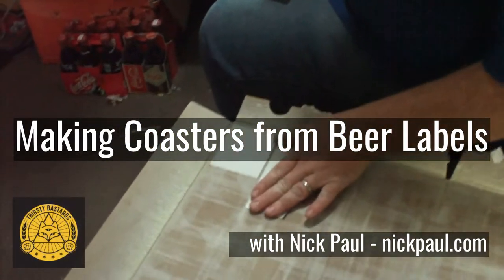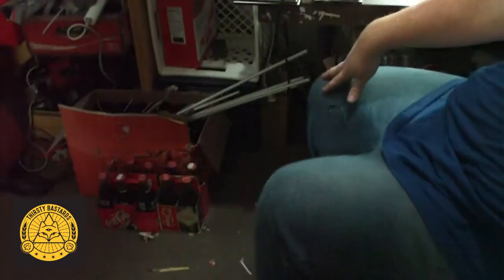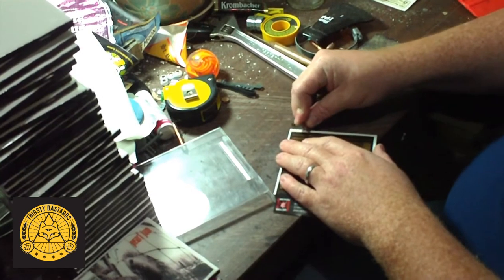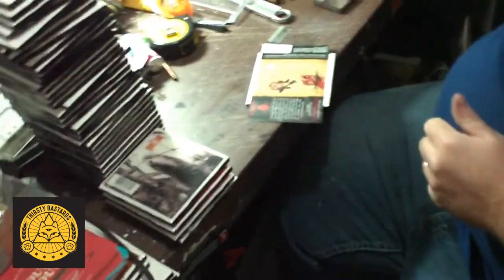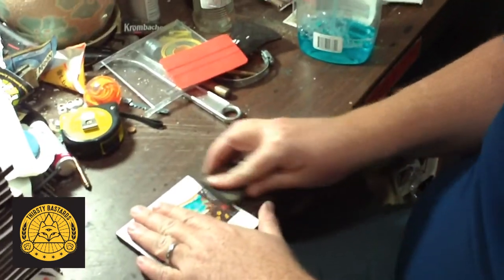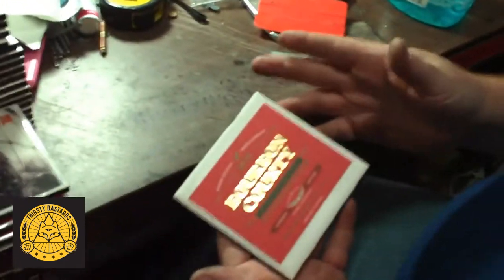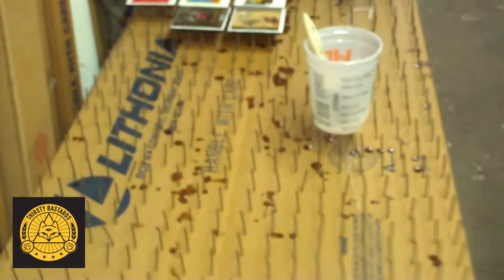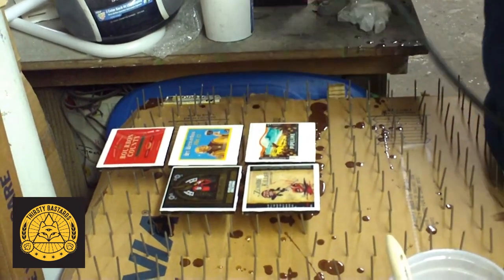Making Coasters From Beer Labels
Nick Paul shows us how he creates custom coasters from beer labels.